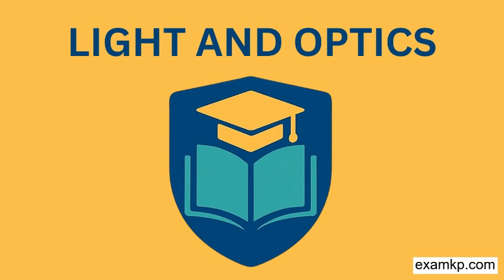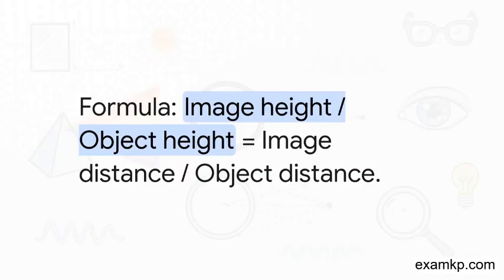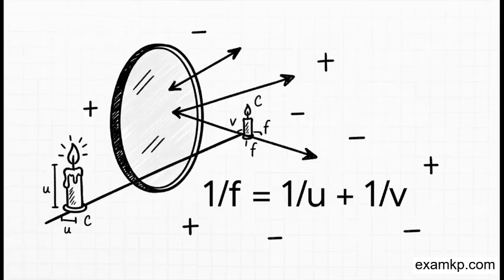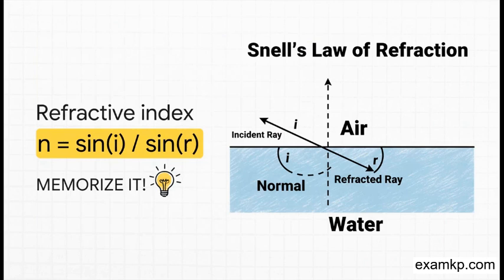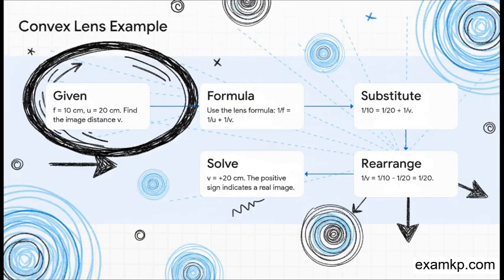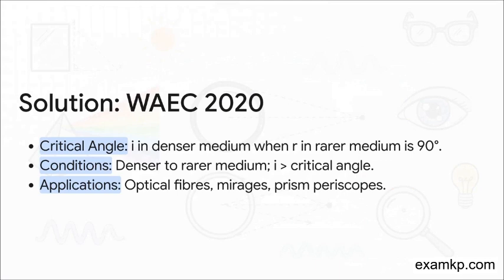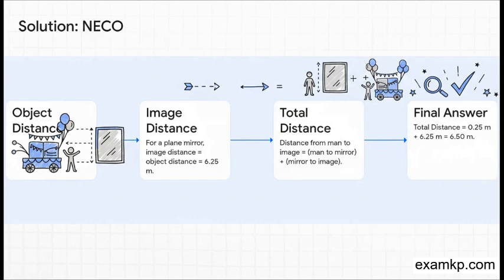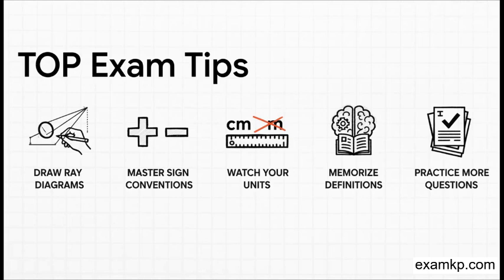Light & Optics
In this video, we explore how light behaves — from reflection and refraction to lenses, prisms, image formation, and optical instruments. Learn essential concepts needed for WAEC, NECO, and JAMB Physics in a simple and practical way.

👉 Visit examkp.com for more tutorials and exam practice.